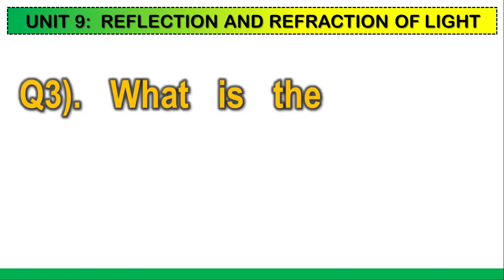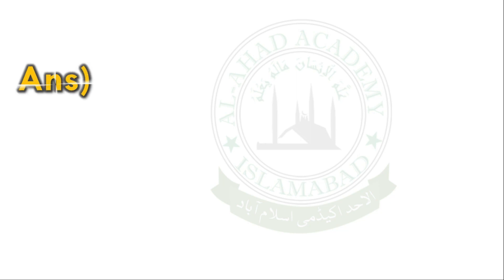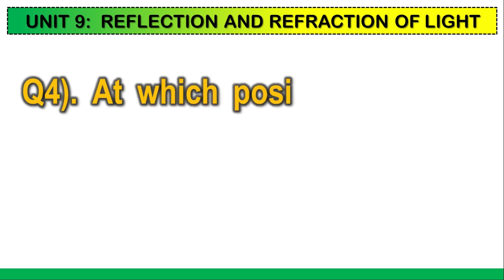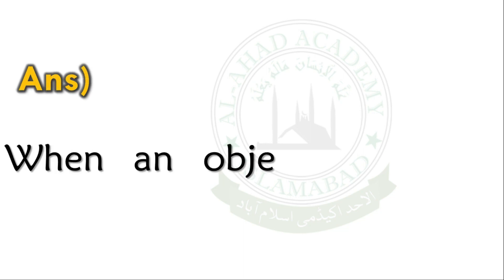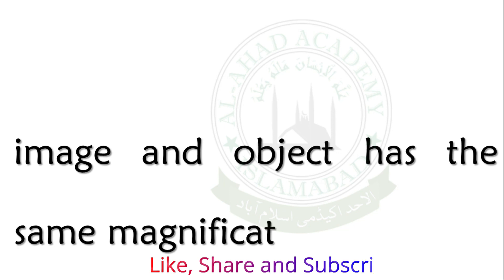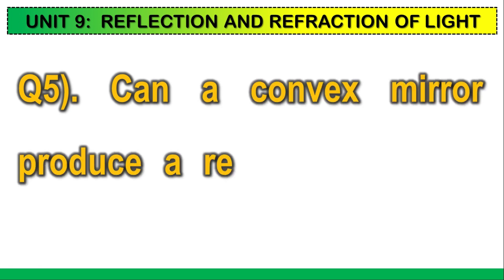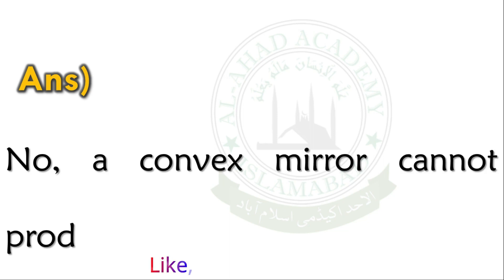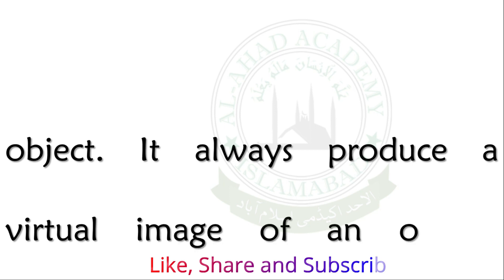Class 8 Science Unit 9 Q3, Q4, Q5 Answers | Annual Board Exam Islamabad | Chapter 9 Short Answers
Grade 8
Science
Unit 9: Reflection and Refraction of Light

0:00 What is the minimum number of mirrors needed to see back of your head?
0:20 At which position does the image and object has same magnification?
0:45 Can a convex mirror produce a real image of an object?